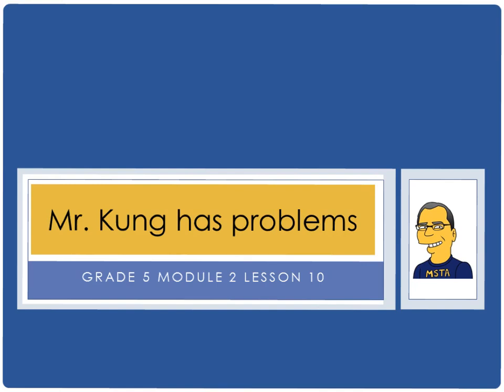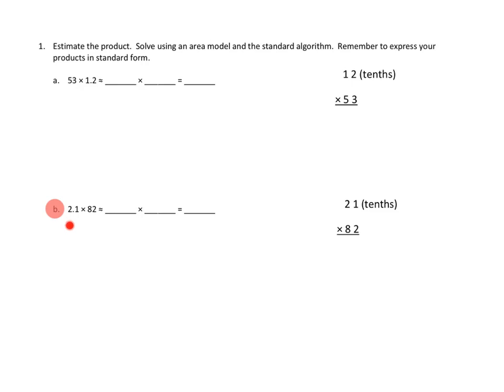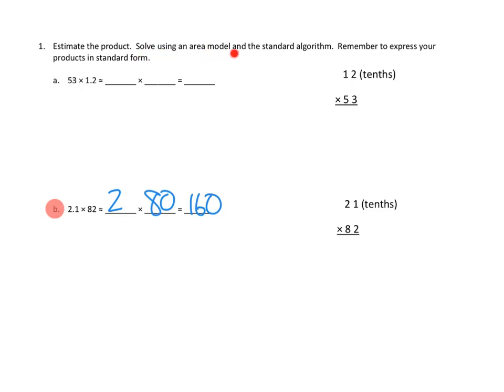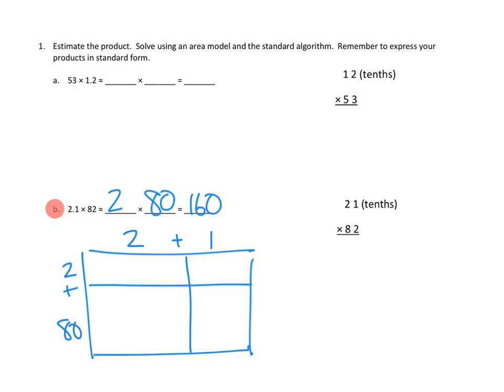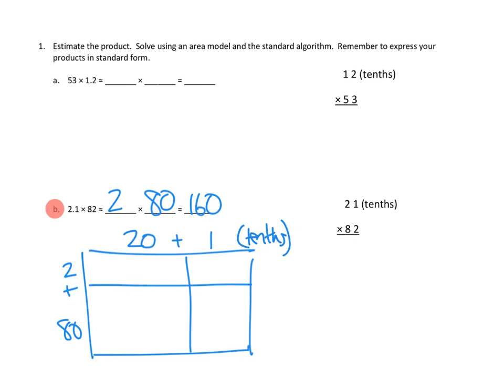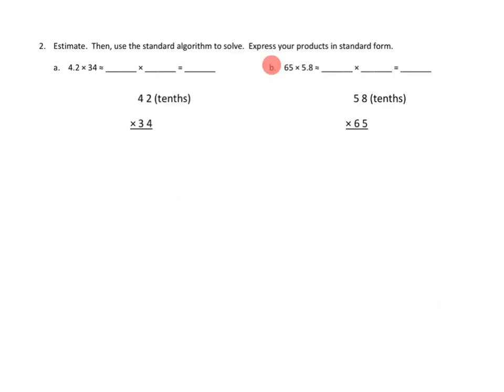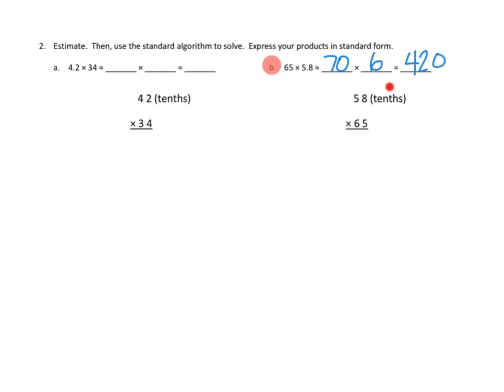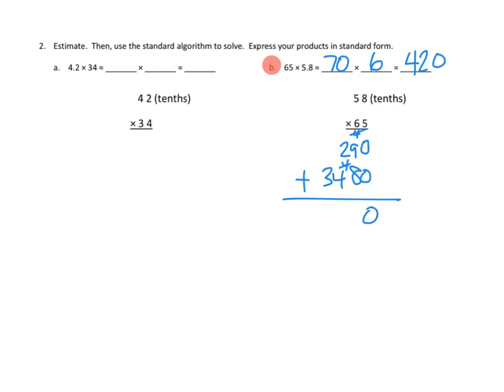Eureka Math, 5th Grade, Module 2, Lesson 10